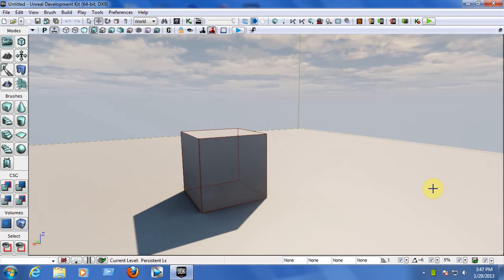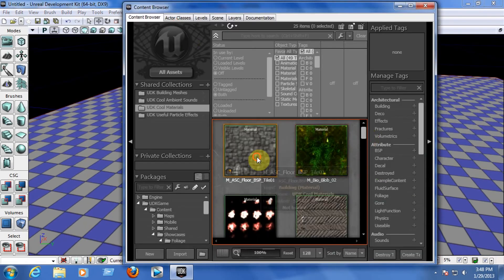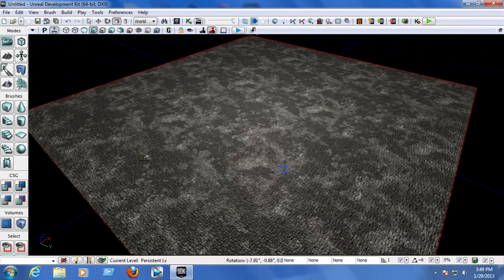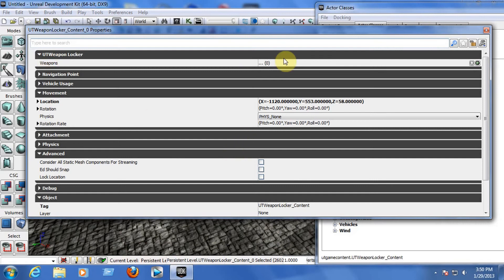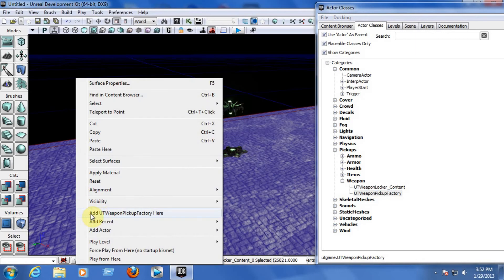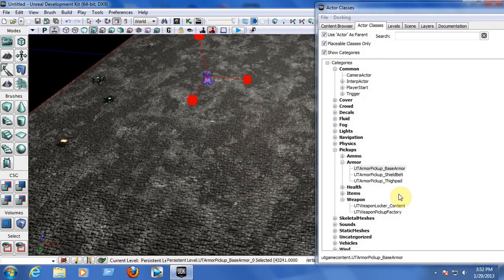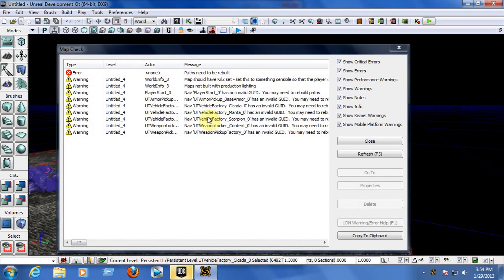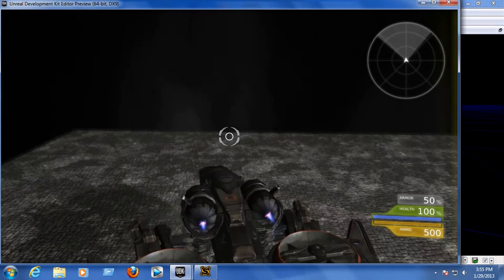Create a game Unreal Engine UDK Tutorial 4 - Adding Weapons, Vehicles and Usable Objects.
Unreal Engine Tutorial 4 - Adding Weapons, Vehicles and Usable Objects.